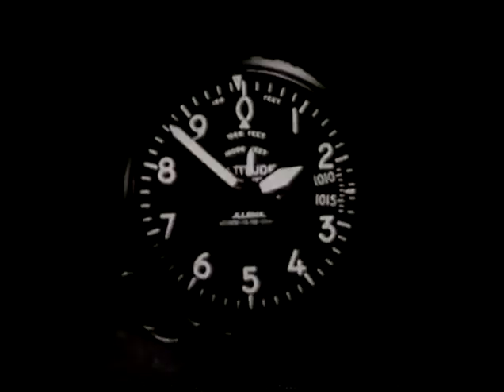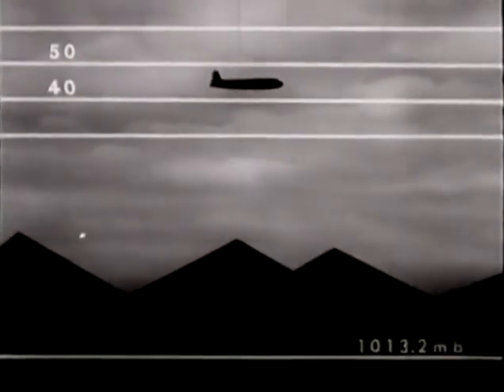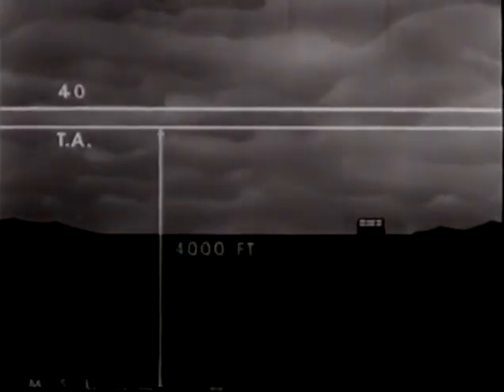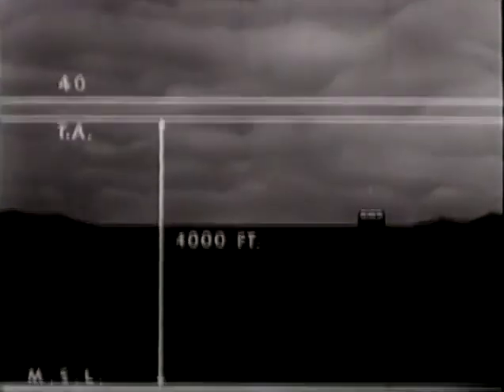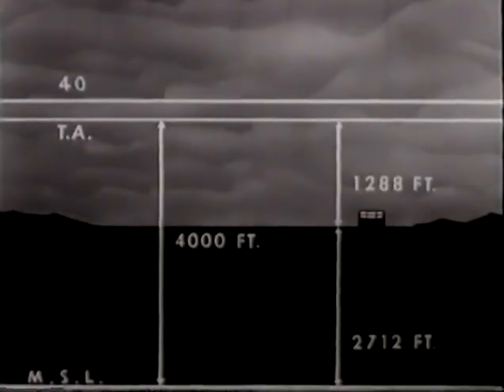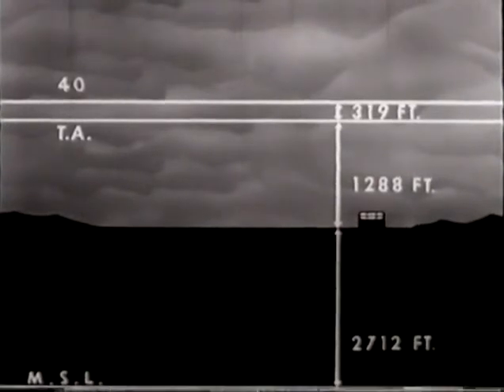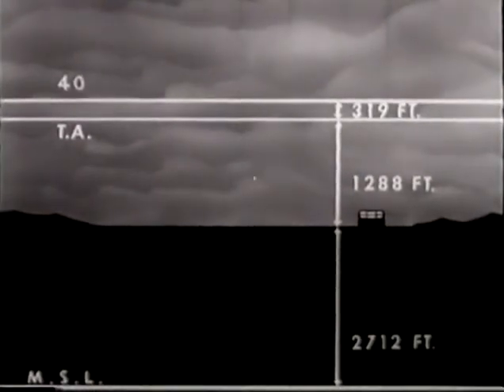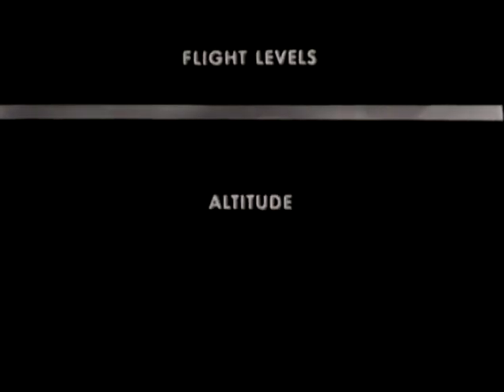ALTIMETRY | Terrain clearance and vertical separation ICAO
ALTIMETRY, True Altitude & Indicated Altitude | Terrain clearance and vertical separation ICAO